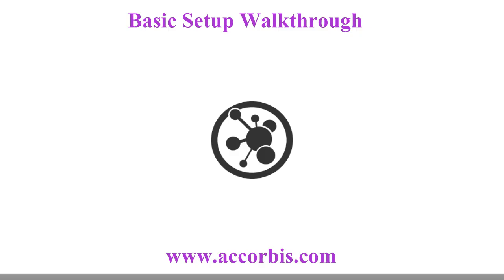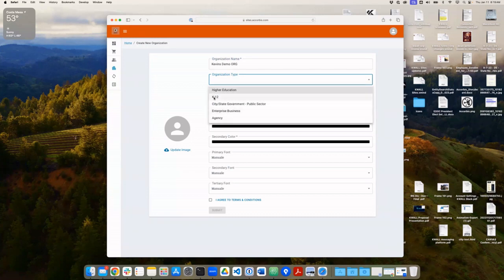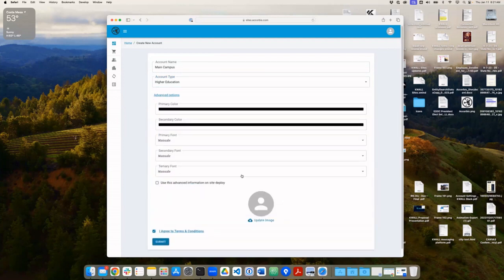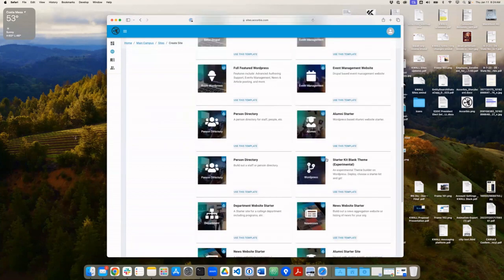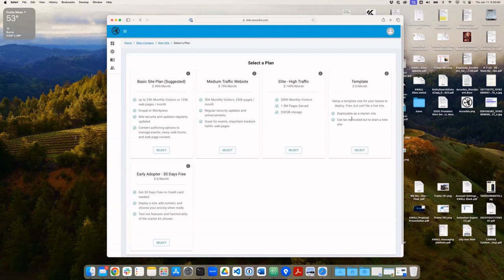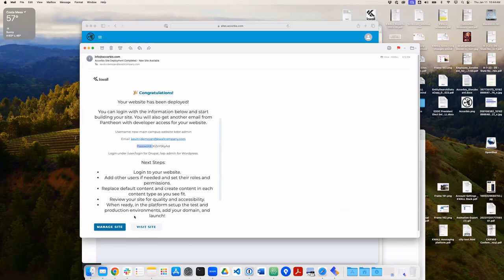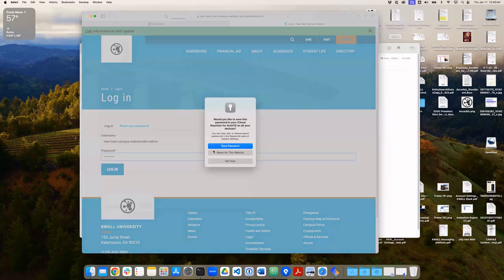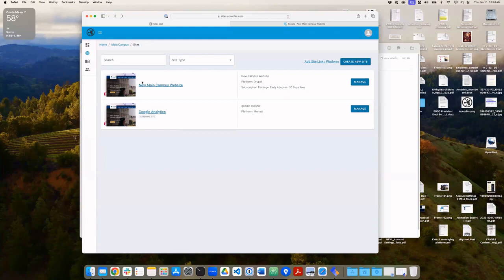Accorbis intro: account setup and sign-in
Setting up your organization and accounts in Accorbis and deploying your first site.